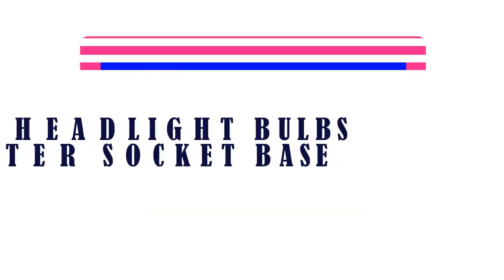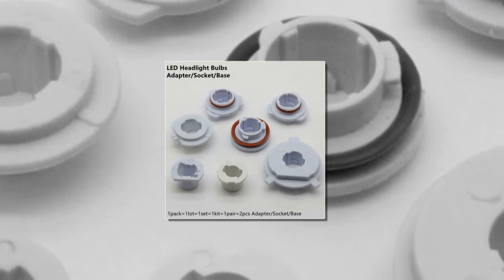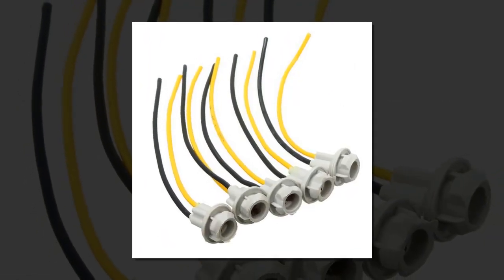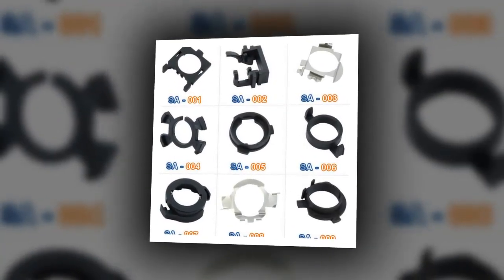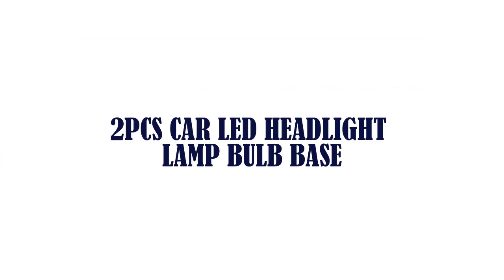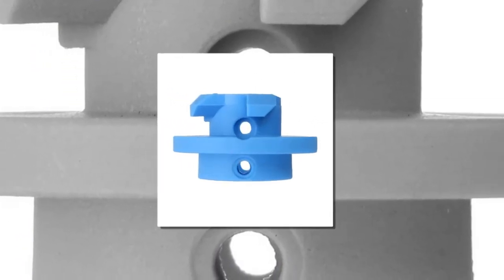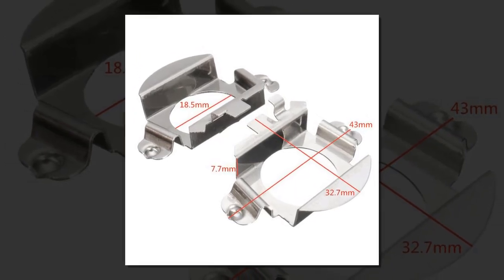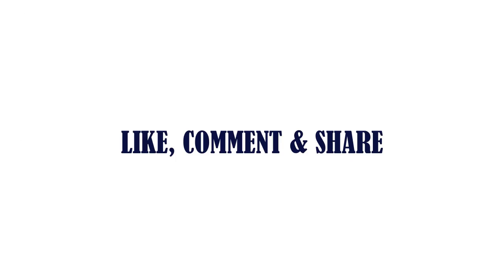5 Best Base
5 Best Base

5.H7 LED Headlight Bulbs Adapter Socket Base H11 H3 H4 H1 9005 HB3 9006 HB4 Holder

4.T10 W5W 194 Car Light Socket LED Bulbs Wedge Light Base Car Lamp Cable Auto Bulb Wire

3.H7 H1 LED Car Headlights Bulbs Adapters Holder Socket Base For Ford VW BMW Audi Honda Hyundai Nissan Peugeot Skoda KIA Mercedes

2.2pcs Car LED Headlight Lamp Bulb Base Adapter Sockets Retainer Holder 880 / HB4 / HB3 / H11 / H7 / H4 / H3 / H1

1.2Pcs H7 Light Base Holder LED Car Headlight Adapter Holder Retainer For BMW/Audi/VW/Nissan/Mercedes